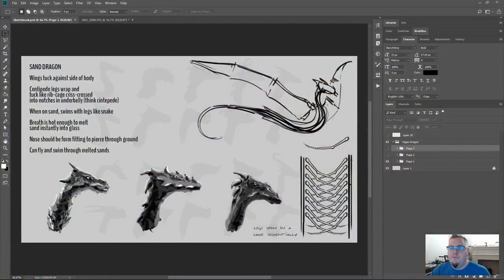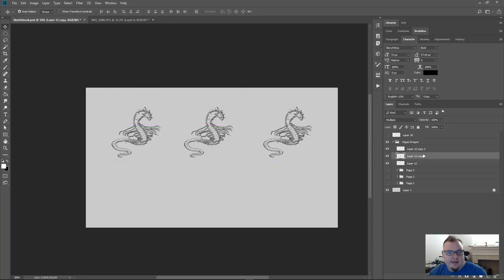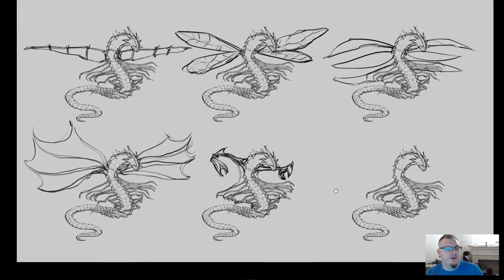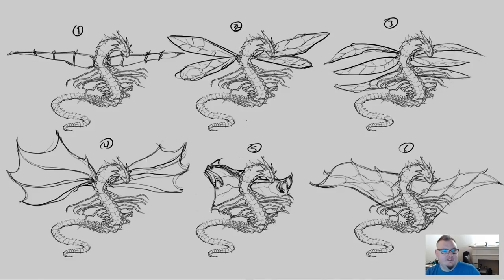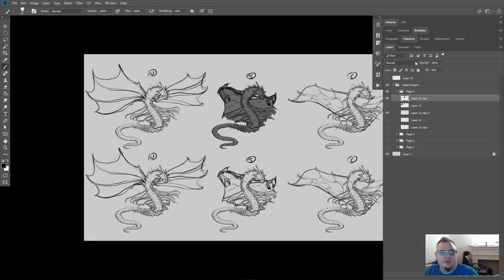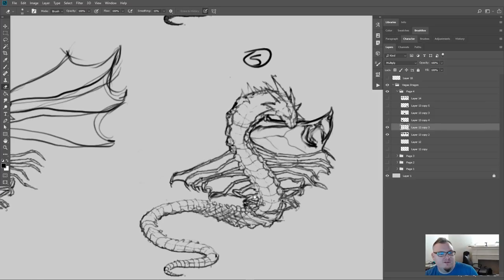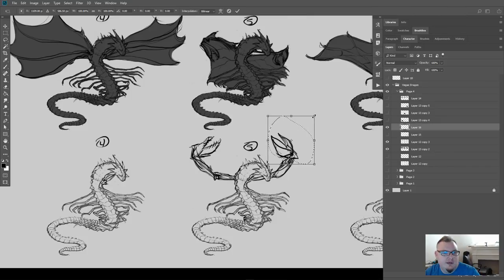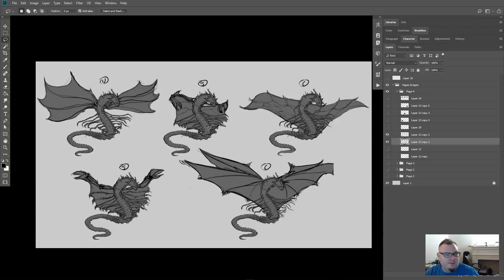Designing a Desert Themed Dragon in Photoshop | Stream #28 - Design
In tonight's live stream, I'll be continuing work on the desert themed dragon for an upcoming 3d visual effects project in Blender.

If you want more premium Blender training then head on over to my training platform at the link below to grab your first month of unlimited membership access to The Orange Guild. After that, it's just $9 a month!